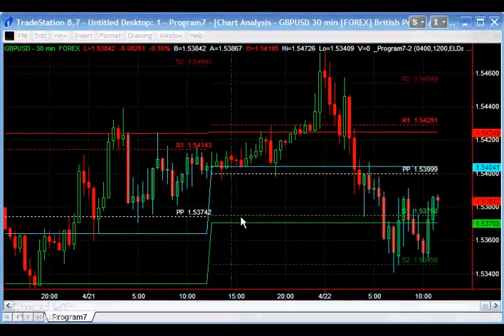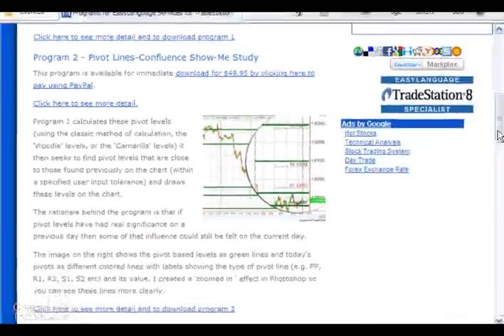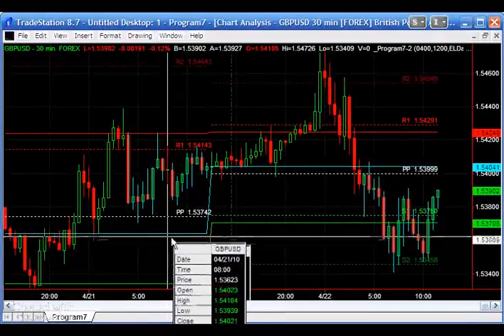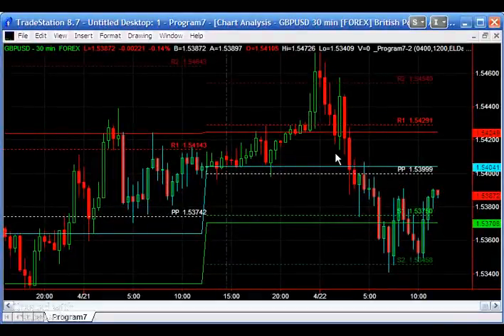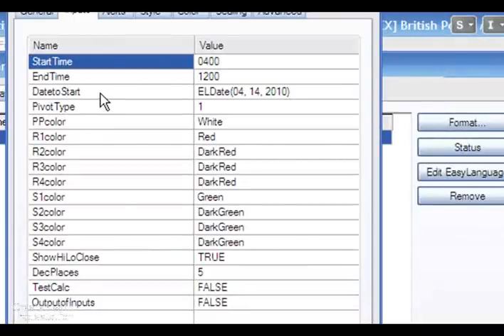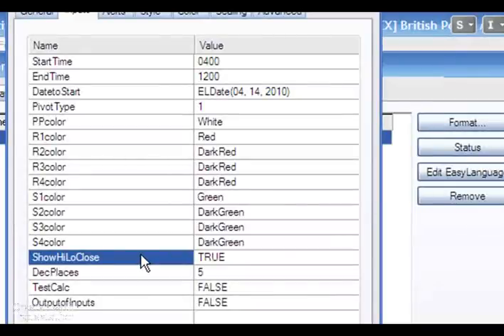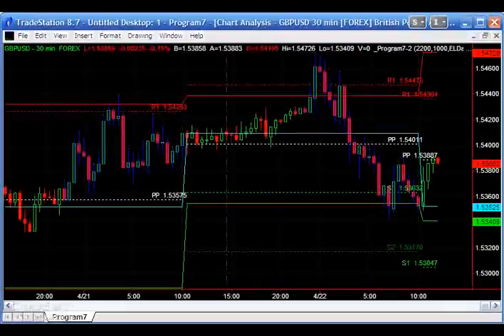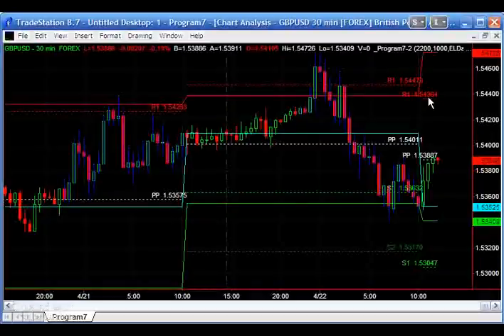Program 7 | Traders' pivots based on user definable start and end times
After creating program 2 a number of people contacted me about creating a flexible traders pivot level program. Program 7 seeks to fulfill this need by creating a program that calculates and plots 'traders' pivots' based on a period defined by user start and end times. Start and end times can be on the same day, or the start time can be on one day and the end time on the next. Pivots are calculated using Classic, Woodies, or Camarilla methodologies, depending on user input.

program.php